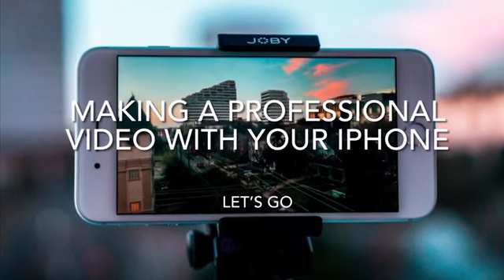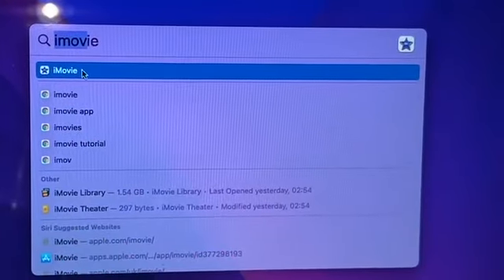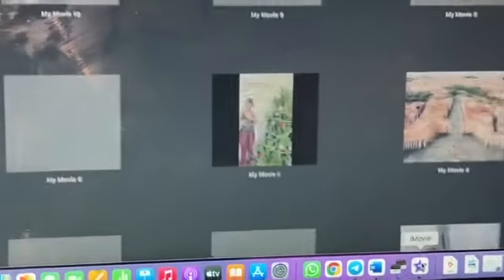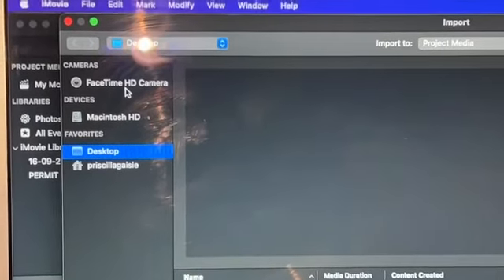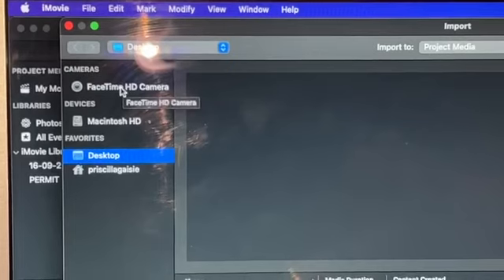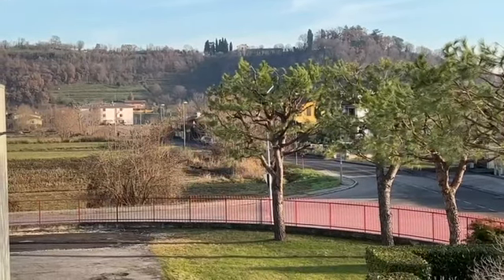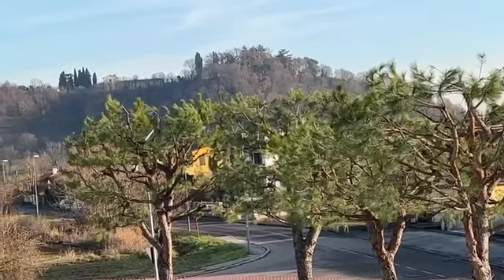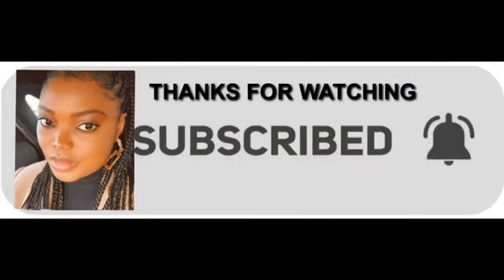Mastering Professional YouTube Videos with Your iPhone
Are you ready to take your YouTube game to the next level? In this comprehensive guide, we’ll show you how to create stunning, professional-quality videos using just your iPhone. Whether you’re a seasoned content creator or a beginner looking to dive into the world of YouTube, our step-by-step tutorials and expert tips will help you produce captivating content that stands out from the crowd. From setting up the perfect shot to editing like a pro, we’ve got you covered. Say goodbye to expensive equipment and complicated setups – all you need is your iPhone and a little creativity. Get ready to elevate your YouTube channel and attract more viewers with polished, high-quality videos that keep them coming back for more